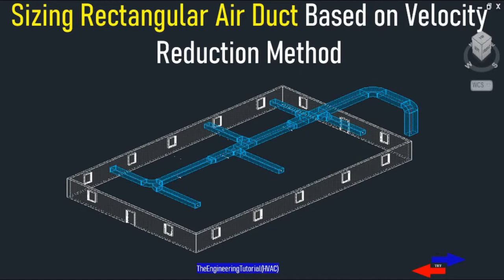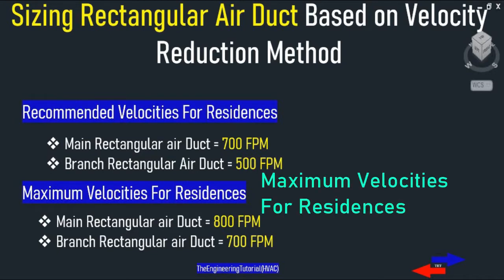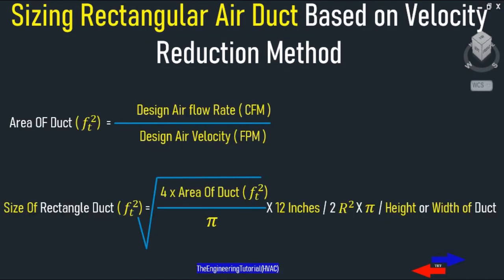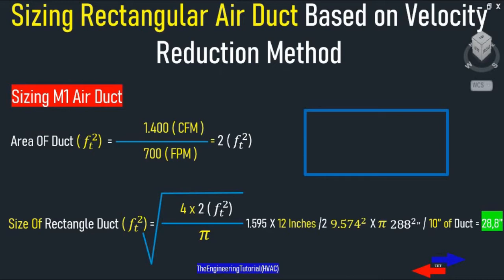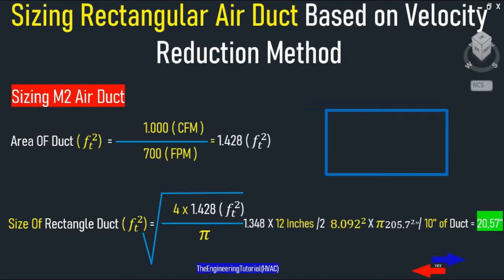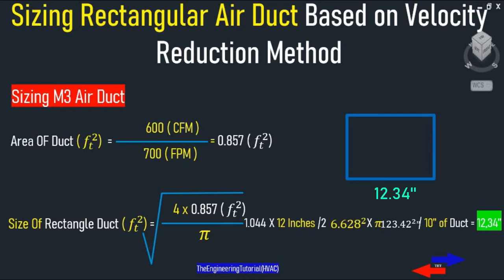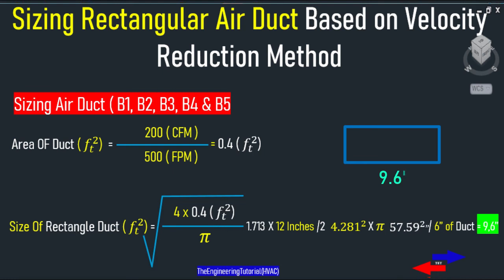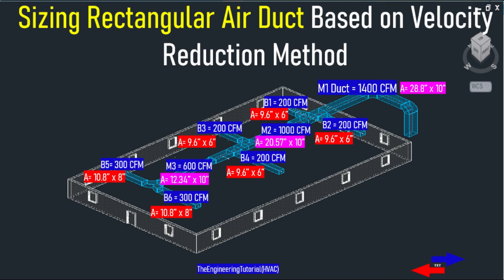Sizing Rectangular Air Duct Based on Recommended Air Velocity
in this video you will learn About velocity reduction method and sizing Rectangular Air Duct Based on Recommended and Maximum Velocities for Residences.